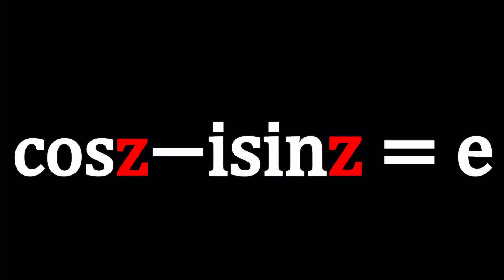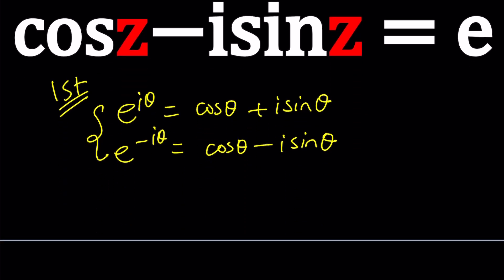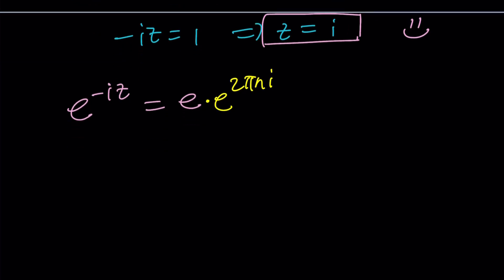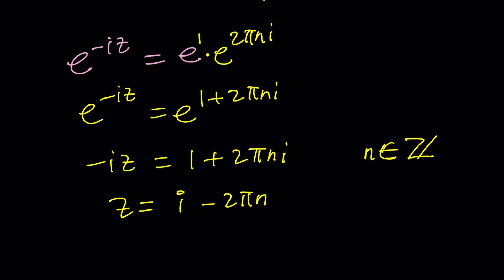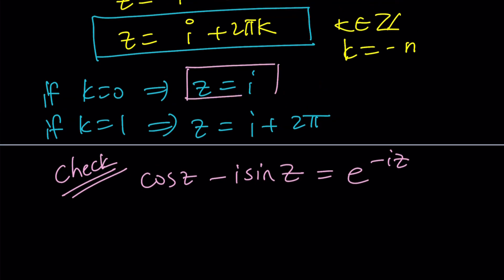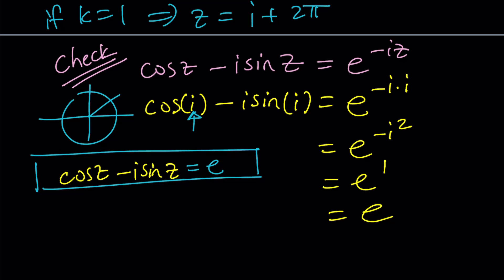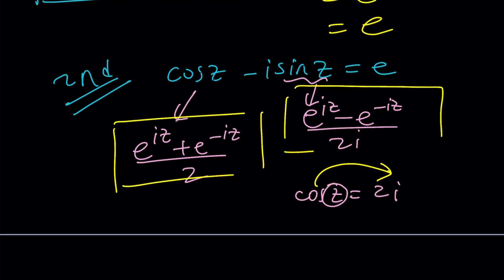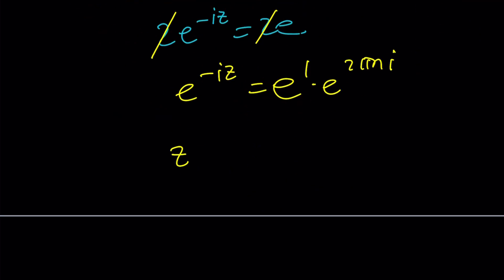A Trigonometric Equation with Euler's Number | Problem 201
▶ MY CHANNELS
▶ EQUIPMENT and SOFTWARE
Camera: none
Microphone: Blue Yeti USB Microphone
Device: iPad and apple pencil
Apps and Web Tools: Notability, Google Docs, Canva, Desmos